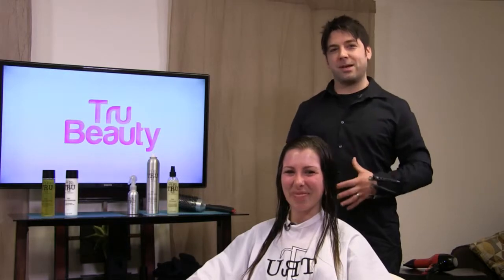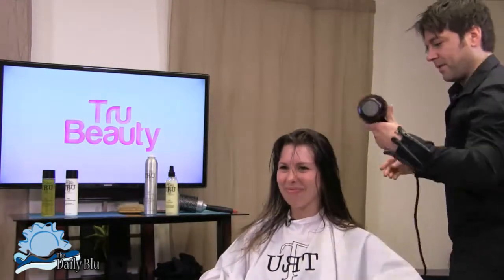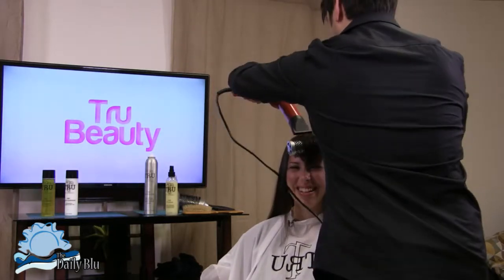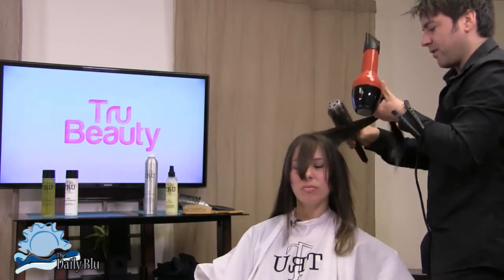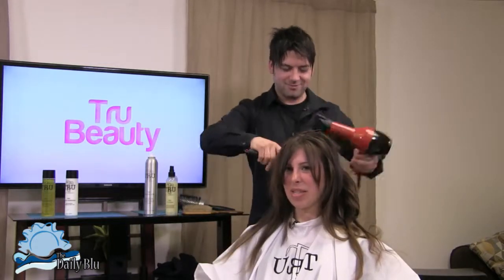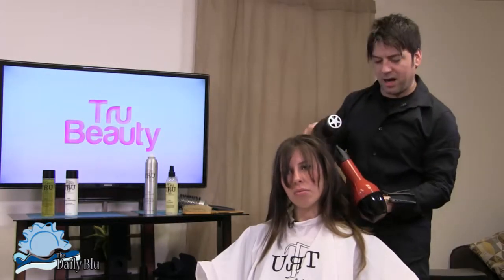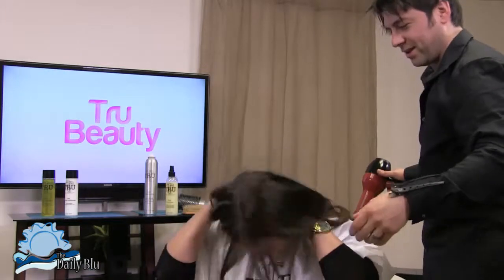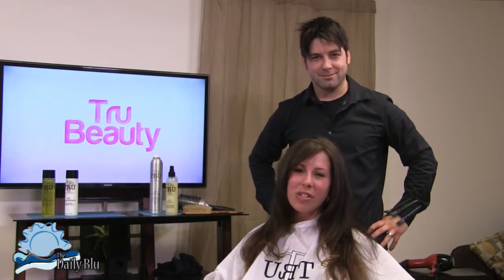Tru Beauty 4_7_14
The Daily Blu - Brittany gets the TRU treatment from Brian of The Tru Salon. He demonstrates how using the correct products for a certain hair type along with the proper blow drying techniques can create volume and beauty.